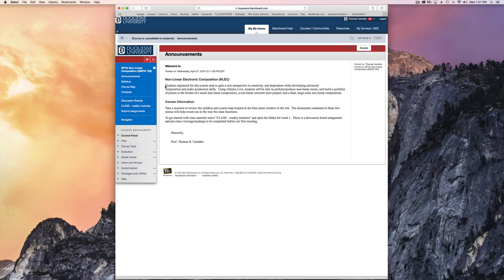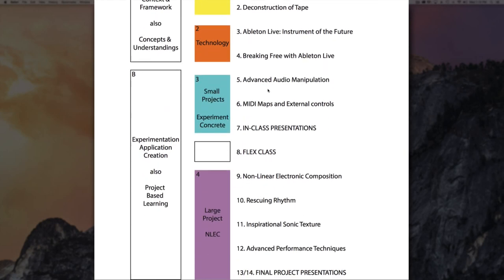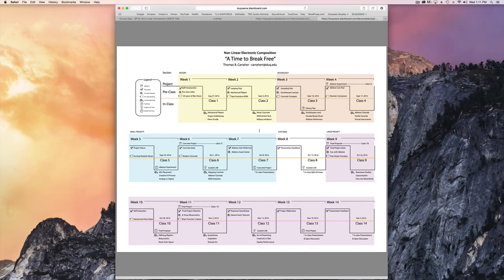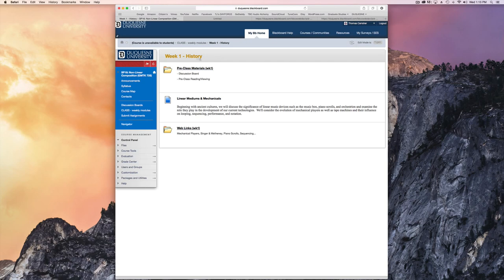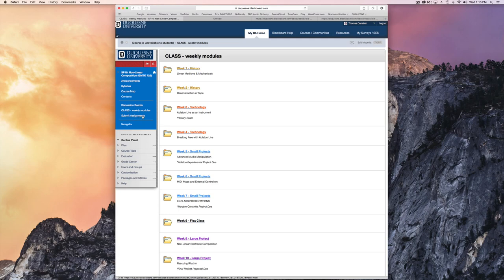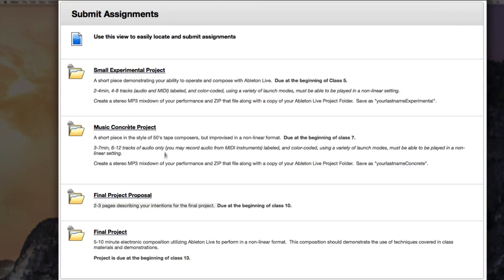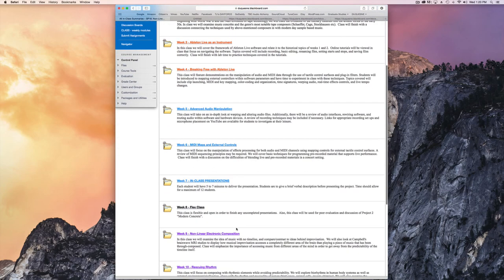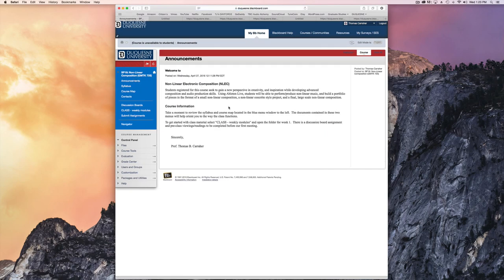Blackboard Course Design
Video covers methods of creating and organizing an online classroom.